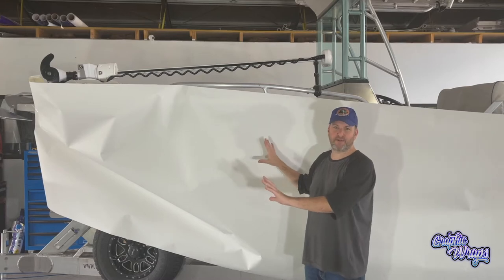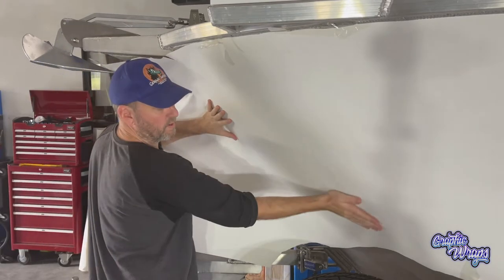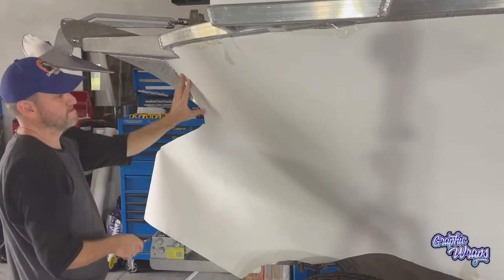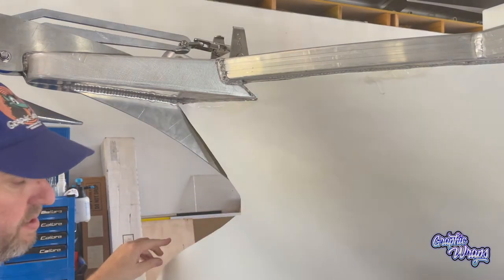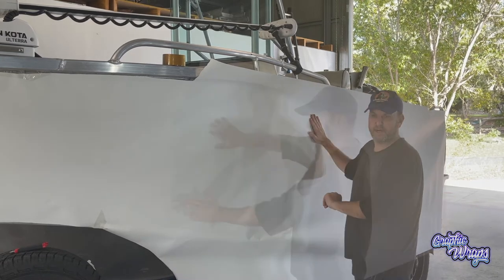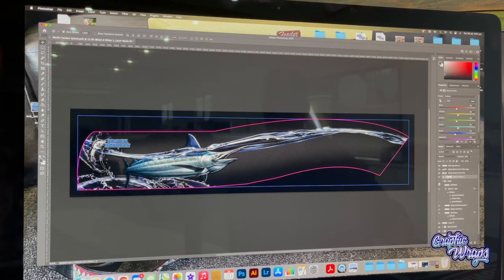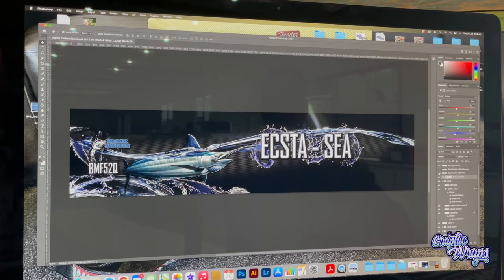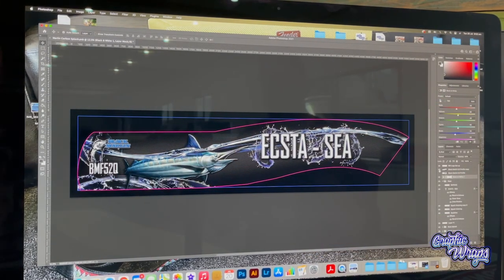Boat Wrap Template DIY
DIY Instruction video. How to make a paper template of your boat.